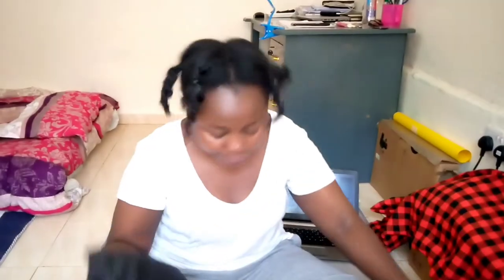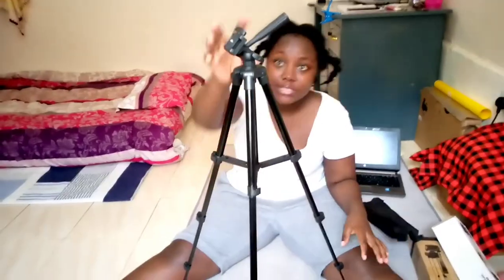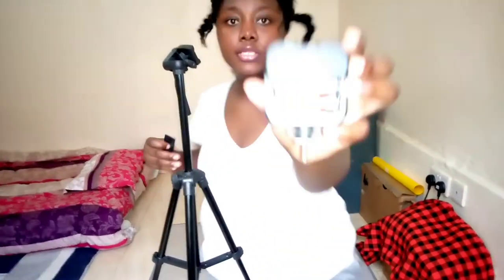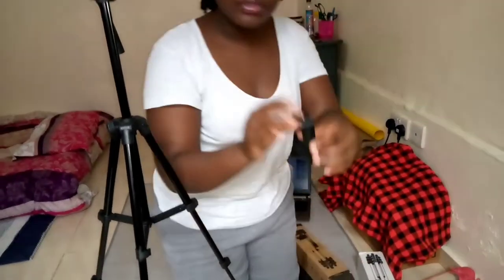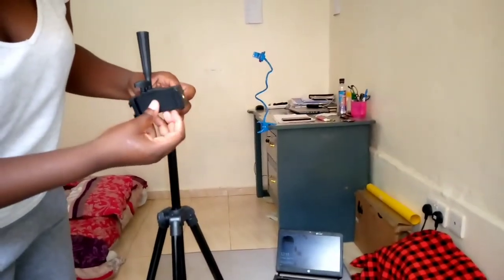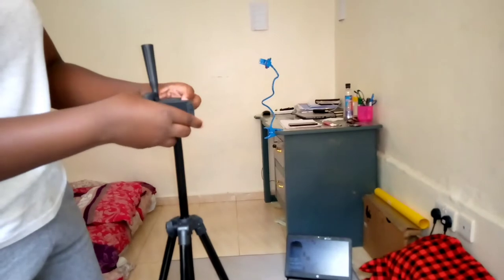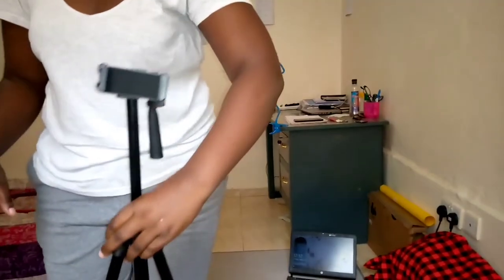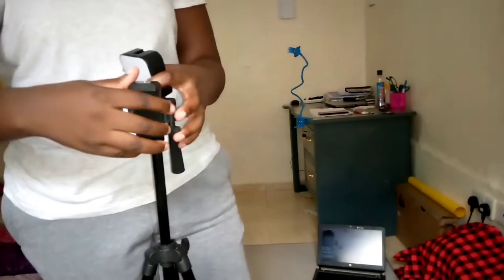unboxing my vlog kit and setting up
unboxing my vlog kit and setting up • vlog kit includes a microphone, lights, tripod and phone holders.